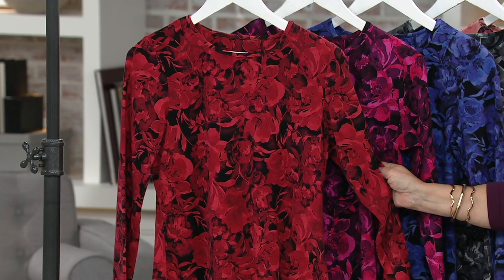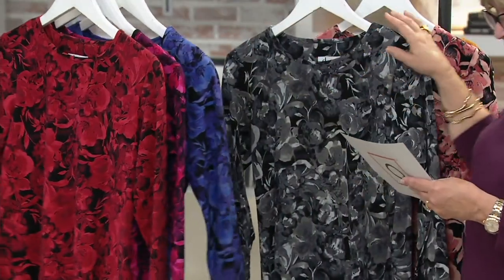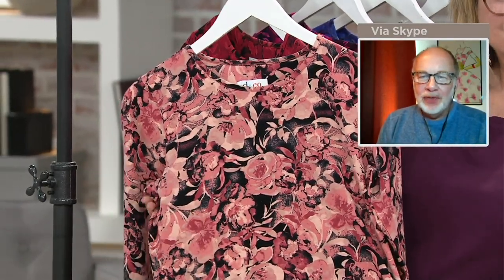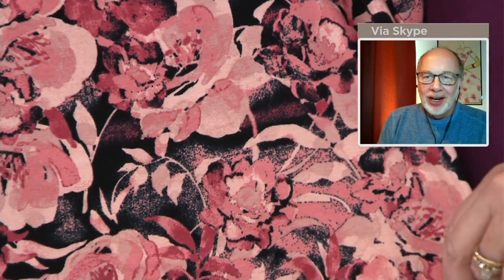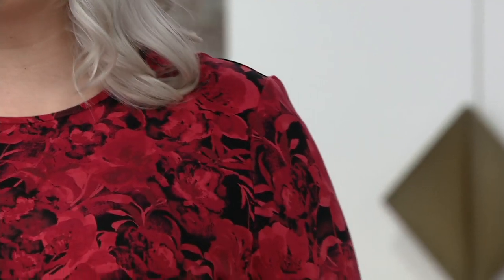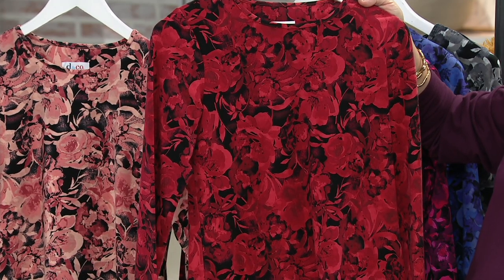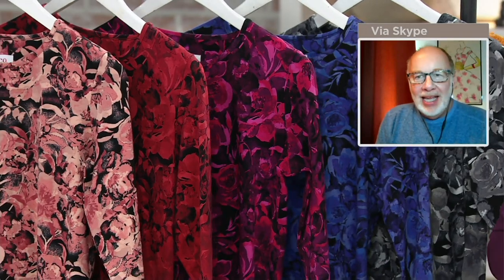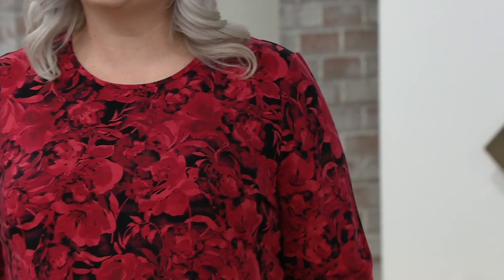Denim & Co. Watercolor Floral Printed Long Sleeve Top on QVC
Denim & Co. Watercolor Floral Printed Long Sleeve Top

Bursting with blossoms, this long-sleeved Denim & Co. top showcases a lovely allover watercolor print. Add a statement necklace to the look, and you've got an outfit that's rosy and sweet! From Denim & Co.(R) Fashions.